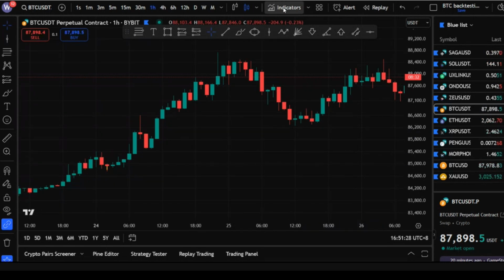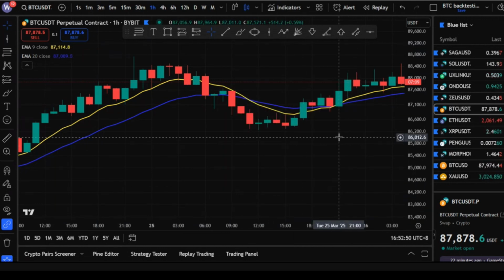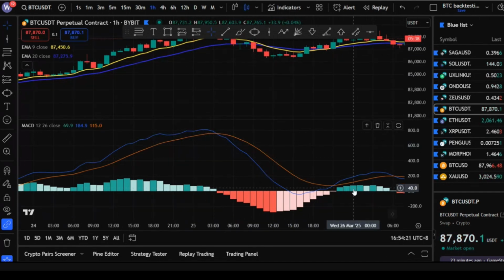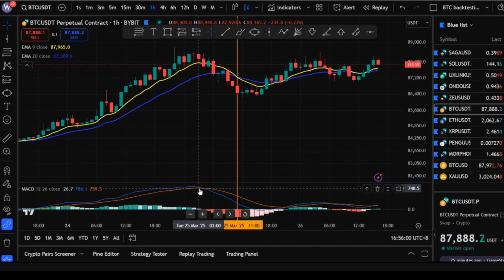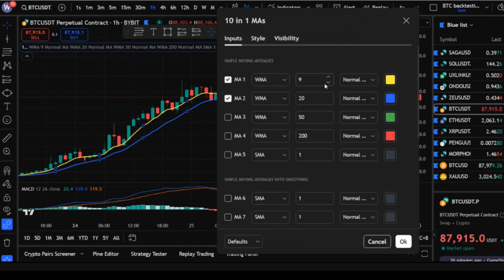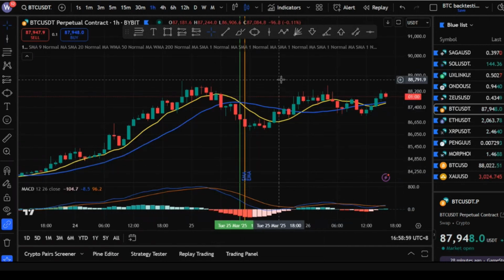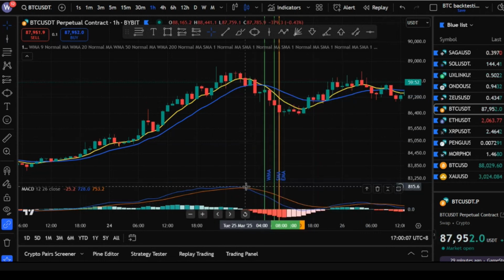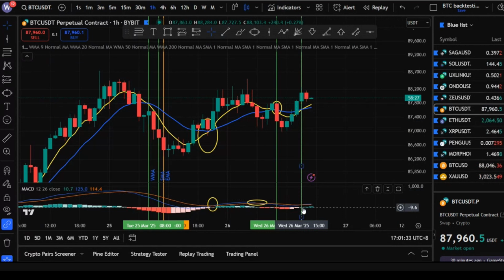Trading Crosses Like a Pro - Best Entry Points Revealed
Are you looking for the best trading setup for cross entries? In this video, we break down how to identify high-probability entry points using cross-trading strategies. Whether you're trading crypto, forex, or stocks, mastering cross entries can help you catch powerful moves and improve your profitability.

🔹 What You'll Learn in This Video:
✅ What are cross entries, and why do they matter
✅ The best indicators for cross-entry setups (EMA, MACD)
✅ How to time your entries for maximum gains
✅ A step-by-step live example of a cross-entry trade

📊 Best Indicators for Cross Entries:

Moving Average Crossovers (EMA, SMA, WMA)

🔥 Watch until the end to learn how to combine these strategies for the ultimate trading setup!

💬 Drop a comment if you would like to know about the MACD setup for entries